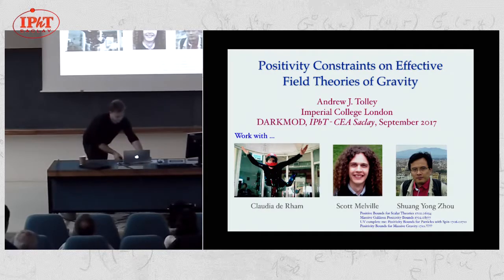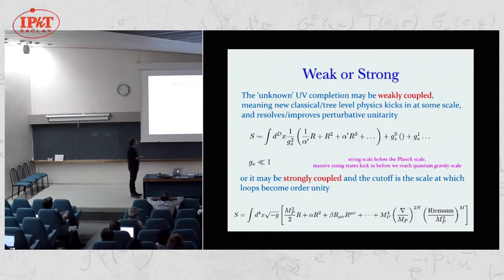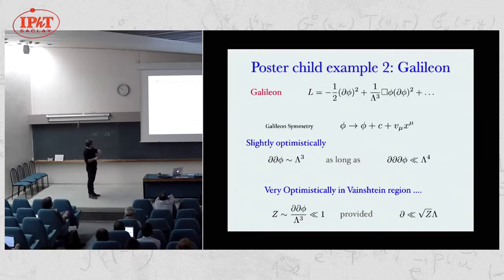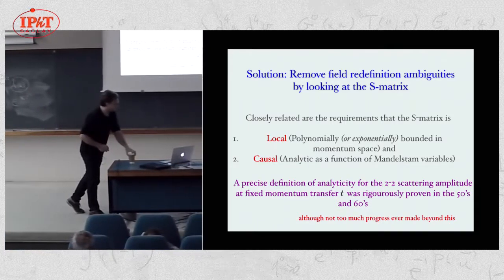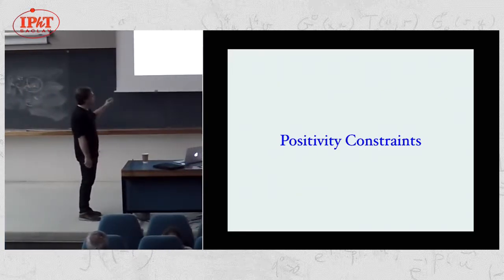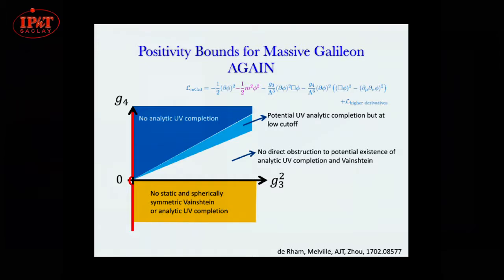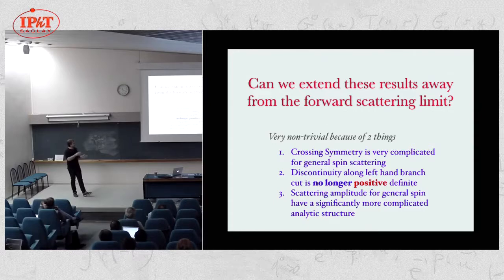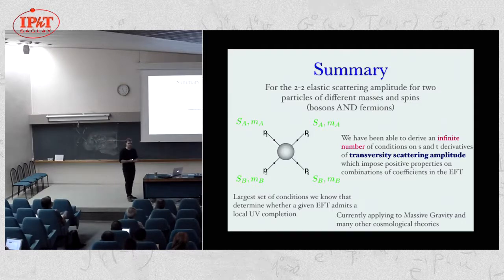Tolley: Positivity Bounds on Effective Field Theories of Gravity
I will discuss recently developed positivity bounds for the scattering amplitudes of massive particles of any spin following from unitarity, Lorentz invariance and Analyticity and how these can be used to constrain various EFTs of gravity.